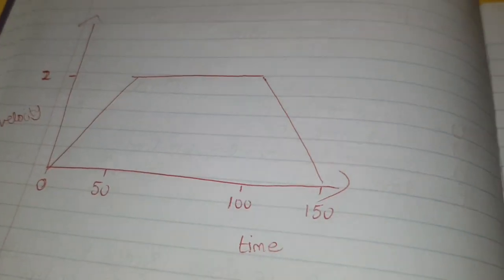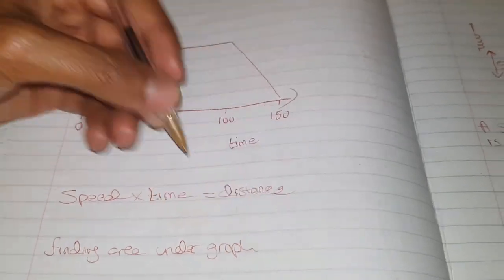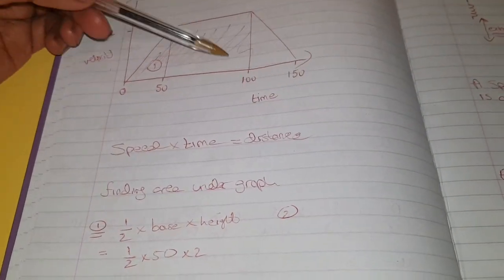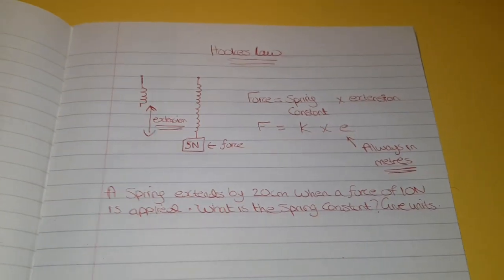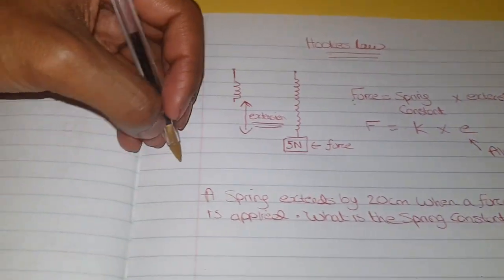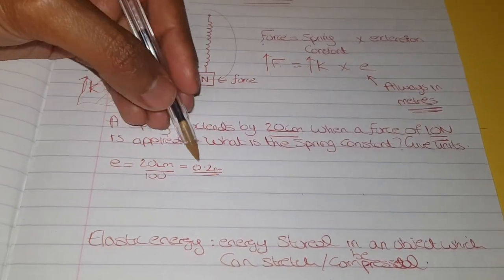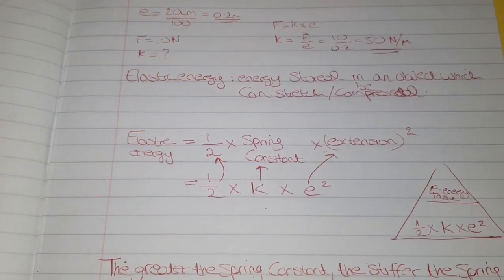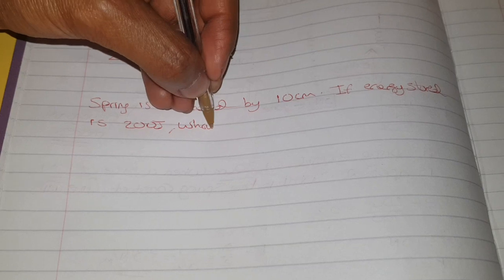(PART 7) SPRINGS AND HOOKES LAW